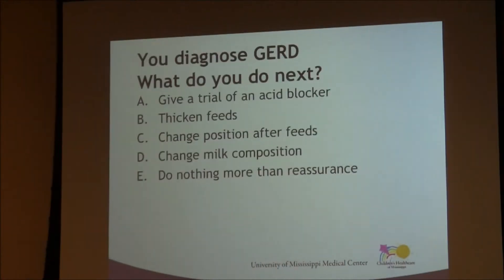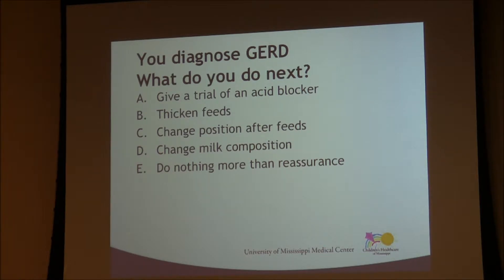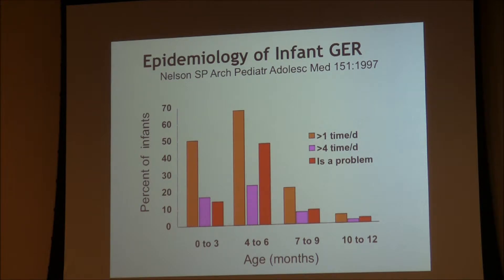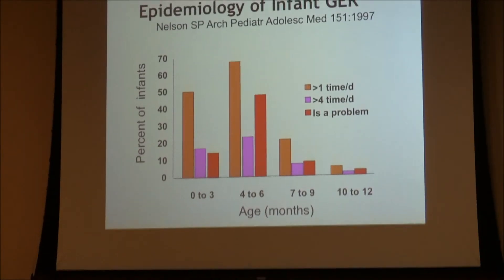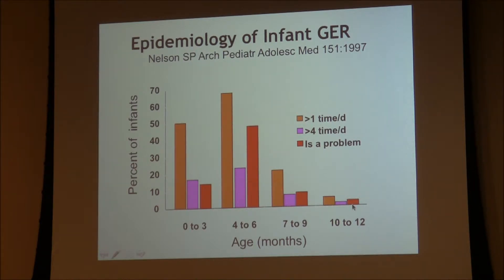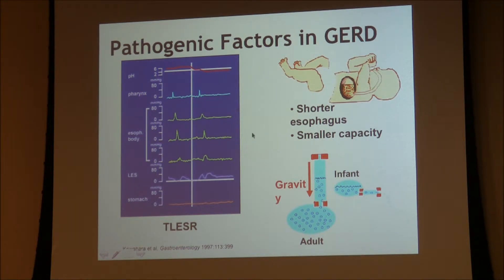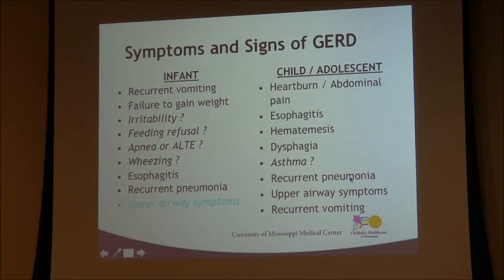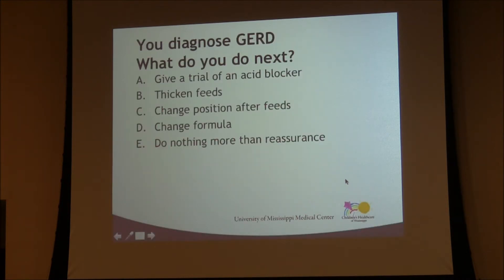GERD: An In and Out Process. 11q 2014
GERD: An In and Out Process.

Dr. Neil Tipnis, University of Mississippi School of Medicine

Hosted by 11q Research & Resource Group.